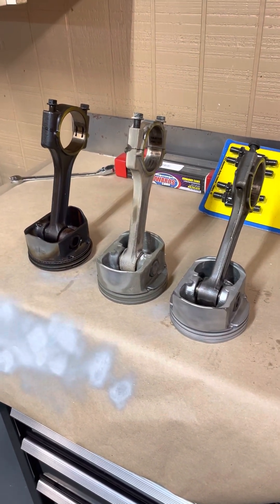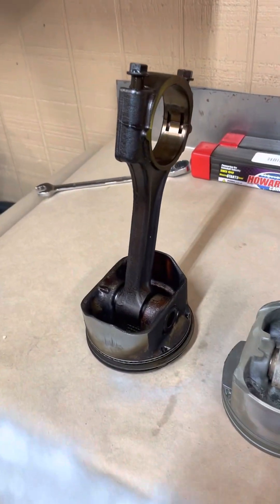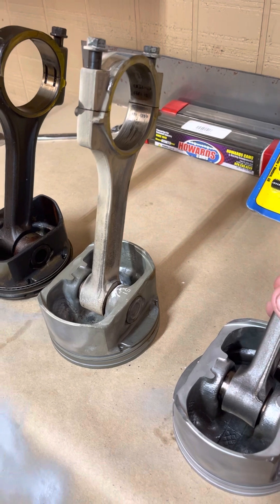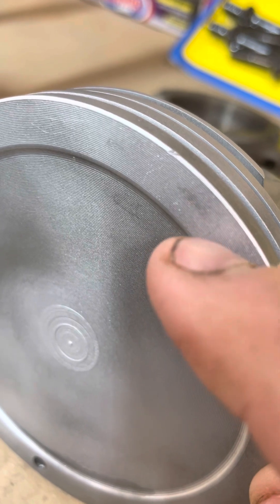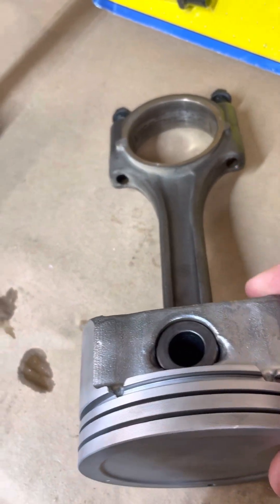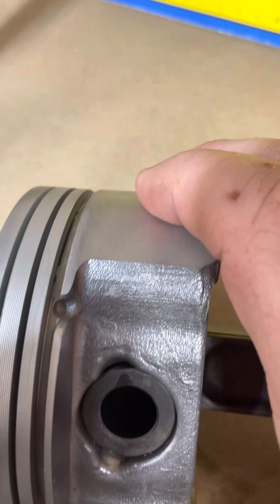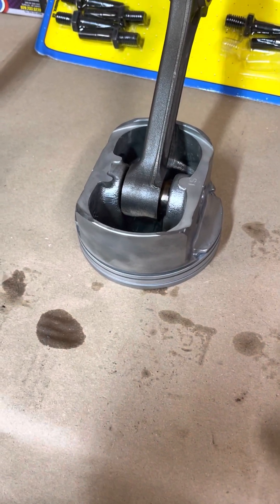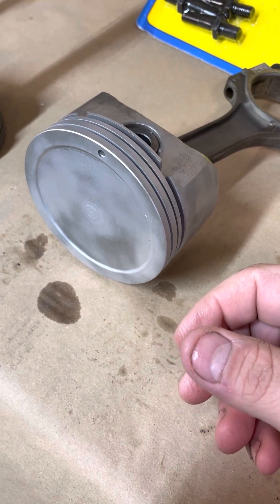How to clean LS pistons the right way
Wet blasting is the key to get these pistons as clean as new